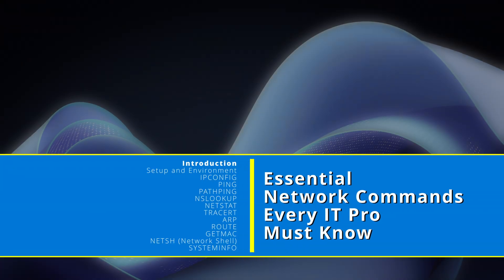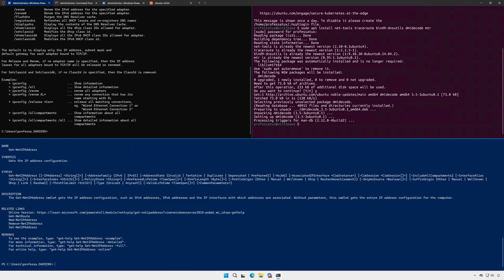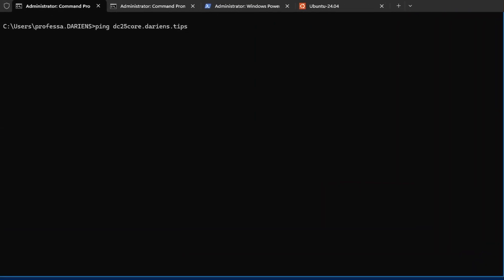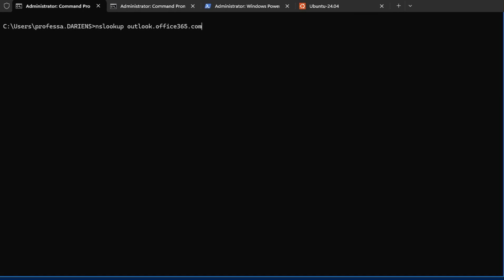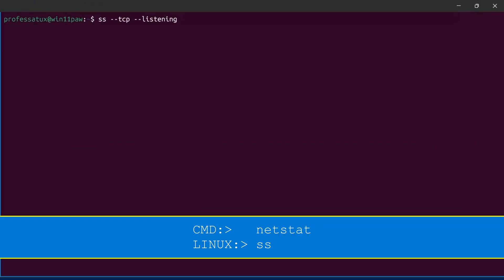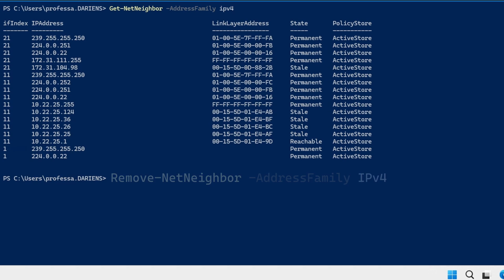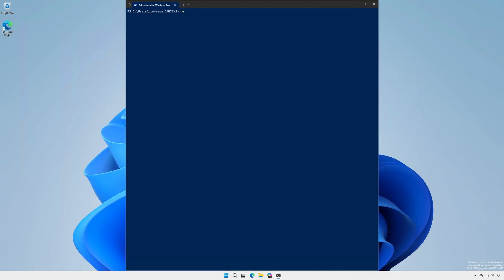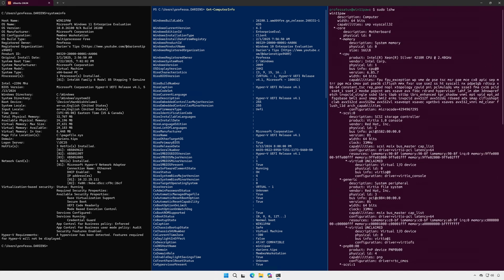Essential Network Commands Every IT Pro Must Know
Master the essential network commands used to troubleshoot real-world connectivity issues on Windows (CMD + PowerShell) and Linux. This guide shows how to quickly validate IP configuration, isolate DNS failures, trace routing paths, identify latency/packet loss, inspect active connections, and review neighbor/route tables—using the tools IT pros rely on every day.

* Verify IP settings, gateways, and DNS servers (and spot common misconfigurations)
* Test reachability and baseline latency (ICMP) and validate TCP port connectivity
* Trace network paths and identify where delays or drops occur
* Inspect active connections/ports and correlate traffic to processes
* Review neighbor tables (ARP/ND) and routing tables (IPv4/IPv6)
* Map classic CMD tools to modern PowerShell cmdlets and Linux equivalents

**Topics Covered:**
* Windows **Command Prompt (CMD)** networking commands
* Windows **PowerShell** networking cmdlets
* Common **Linux** networking commands and equivalents

**Applies to:**
✅ Windows 11
✅ Windows 10
✅ Windows Server 2012 R2 (with WMF 5.1 installed)
✅ Linux: Ubuntu, Red Hat, SUSE, Debian

Chapters
0:00 Introduction
0:25 Setup and Environment
2:26 IPCONFIG
4:25 PING
5:36 PATHPING
6:41 NSLOOKUP
7:54 NETSTAT
9:20 TRACERT
10:30 ARP
11:35 ROUTE
12:41 GETMAC
13:18 NETSH (Network Shell)
15:07 SYSTEMINFO
15:50 Thank you for watching

**Glossary:**
AD = Active Directory
ARP = Address Resolution Protocol
BIOS = Basic Input/Output System
CIDR = Classless Inter-Domain Routing
DNS = Domain Name System
ICMP = Internet Control Message Protocol
IF = Interface
IP = Internet Protocol
MAC = Media Access Control
MTR = MyTraceRoute
MTU = Maximum transmission unit
MX = Mail eXchange
NETSH = Network shell
NETSTAT = NETwork STATistics
NSLOOKUP = Name Server Lookup
PING = Packet Internet Groper
SS =  Socket Statistics
SSH = Secure Shell
TCP = Transmission Control Protocol
UEFI = Unified Extensible Firmware Interface
WMF = Windows Management Framework

**Commands**
## Windows CMD:
ipconfig
ping
pathping
nslookup
netstat
tracert
arp
route
getmac

## Windows PowerShell:
Get-NetIPConfiguration
Test-Connection
Resolve-DnsName
Get-NetTCPConnection
Test-NetConnection
Get-NetNeighbor
Get-NetRoute
Get-NetAdapter

## Linux:
ip address
ping
mtr
dig
ss
traceroute
ip neighbor
ip route